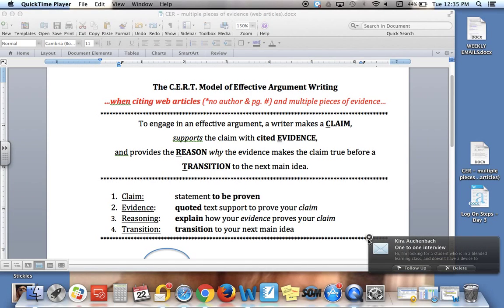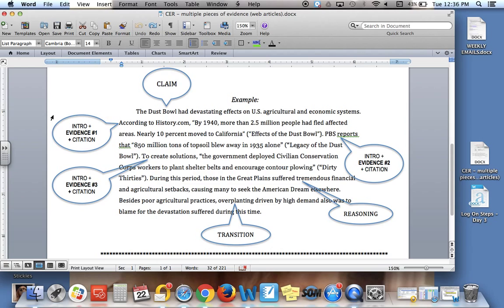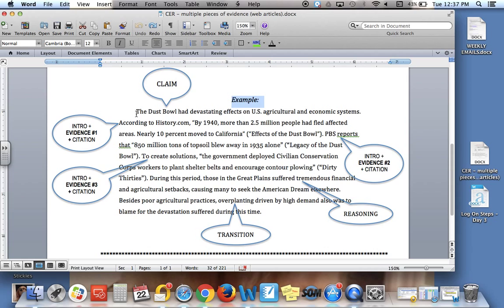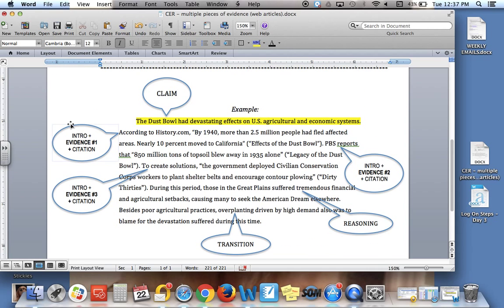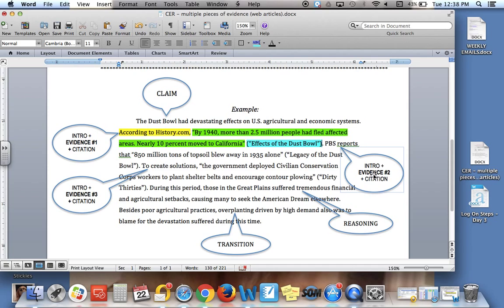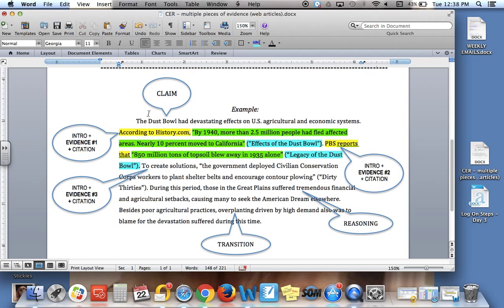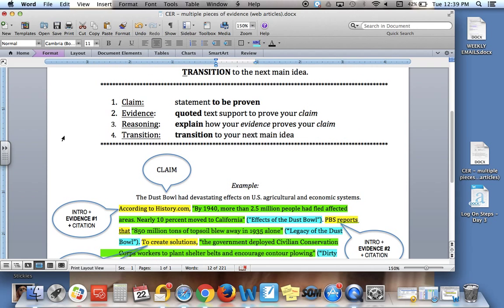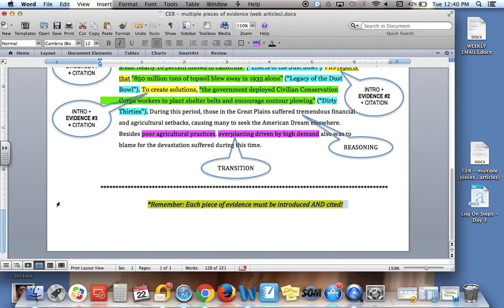CERT Writing for Web Sources